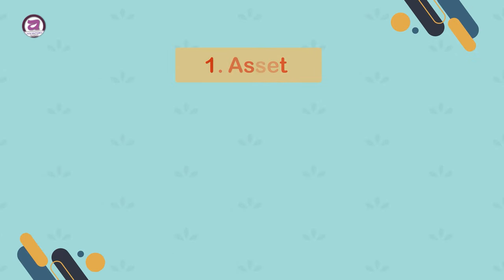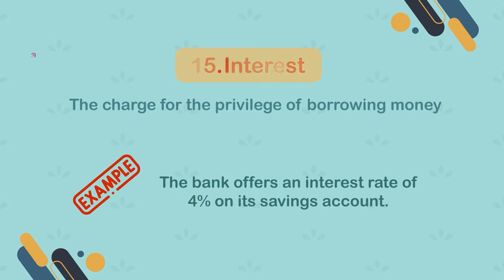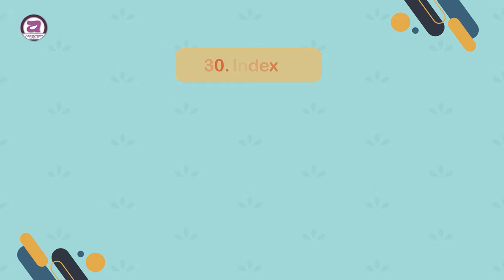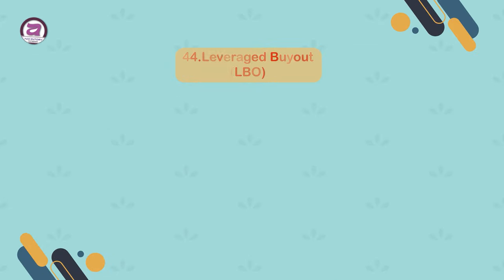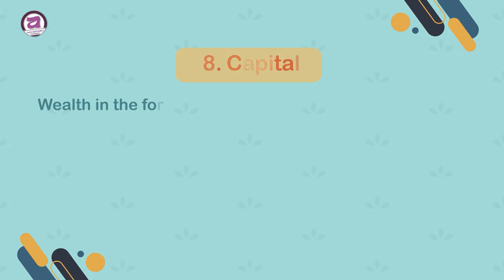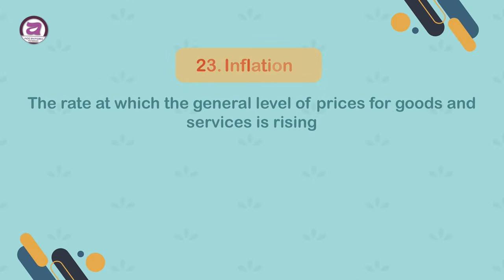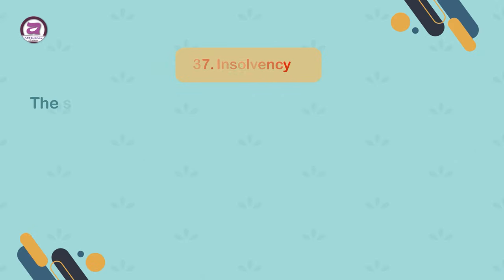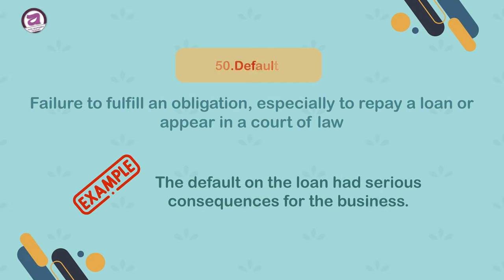Top 50 words in finance and business English .. اهم 50 كلمة في البزنس بالانجلش ..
30 Minutes  to Improve English | Business English Conversation

Today, let’s practice English vocabulary Let’s get started